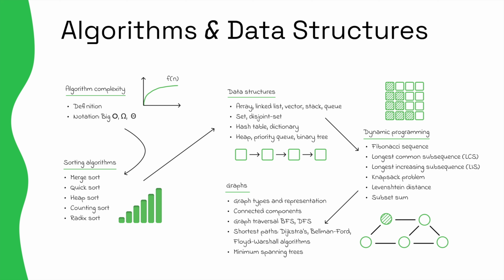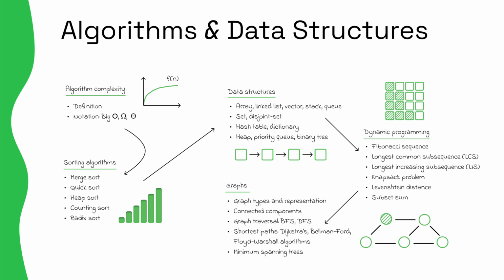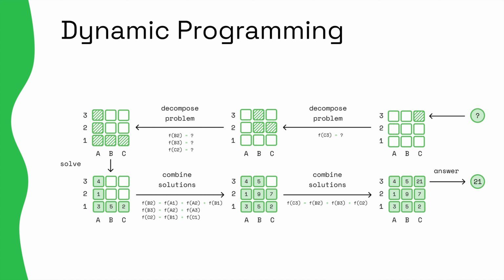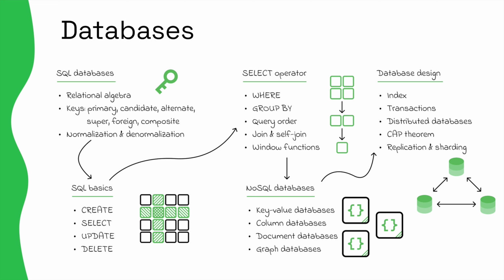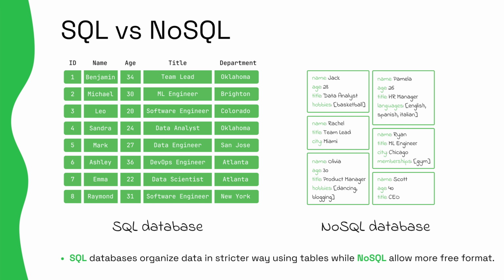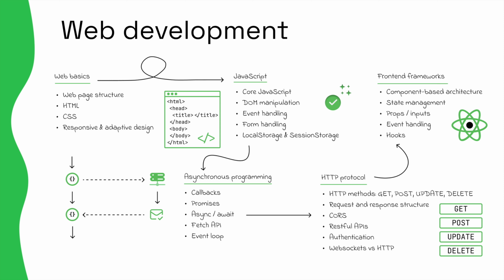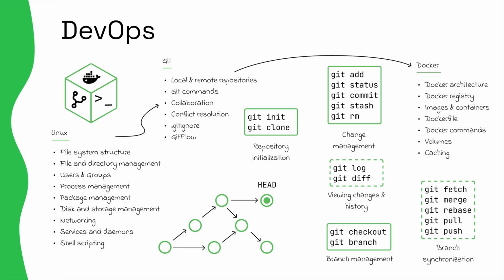Data Science Roadmap #2 | Software Engineering Skills You Need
Starting your journey into data science? This is Part 2 of the complete roadmap series, focusing on the essential software engineering domains and technical skills you need to build scalable, production-ready data systems 💻

In this video, I break down why software engineering principles are critical for data scientists and cover the key skills, tools, and best practices you must master to transition smoothly into the field.

Timestamps:

00:00 - Intro
00:26 - Software domains
02:04 - Python
03:55 - Algorithms & Data Structures
07:03 - Object-Oriented Programming
08:28 - Databases
10:24 - Web Development
11:58 - DevOps
14:47 - Data formats
15:04 - Outro

Prefer reading? I've also written a detailed article covering this topic